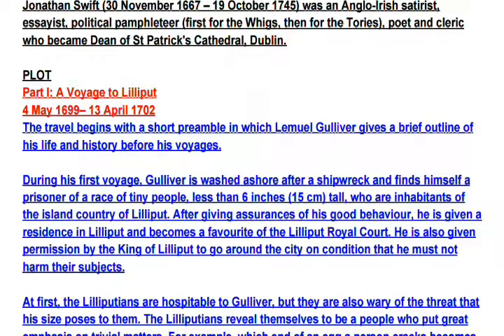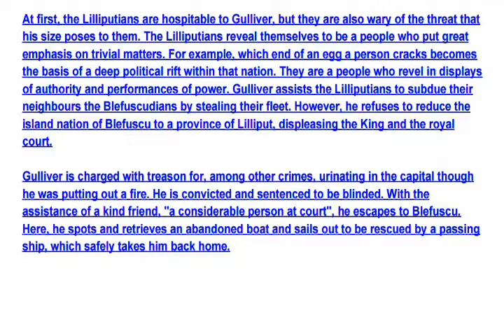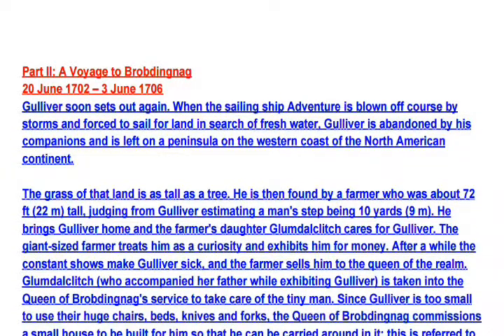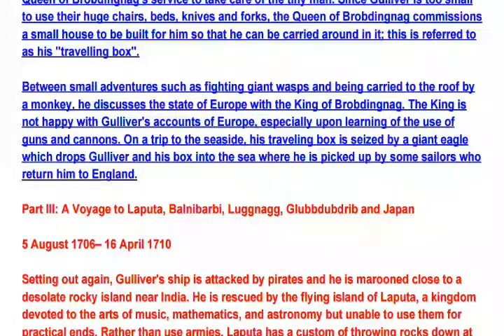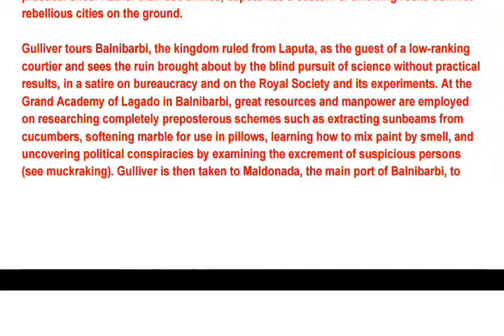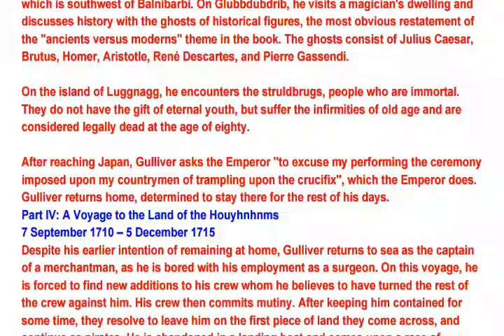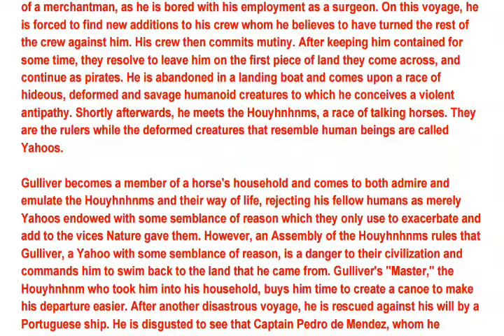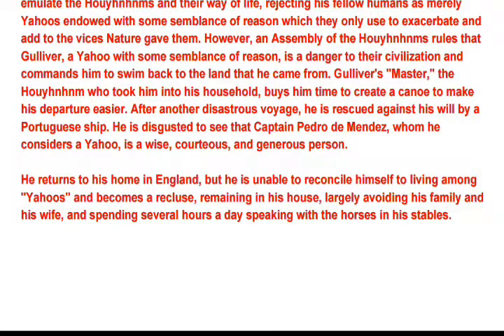Gulliver's Travels By Jonathan Swift complete notes explanation